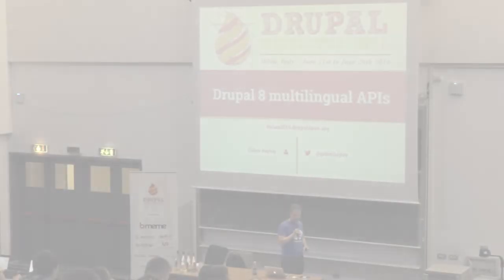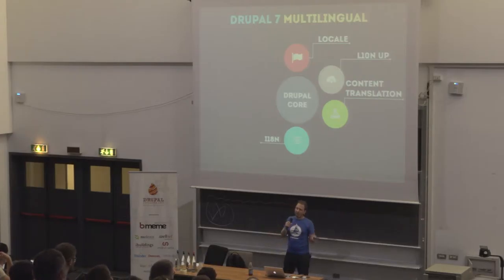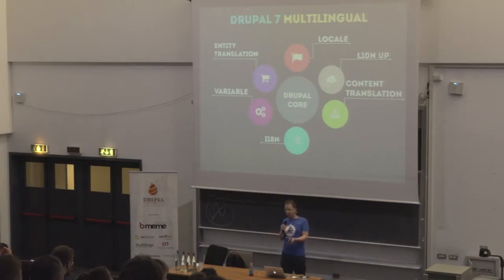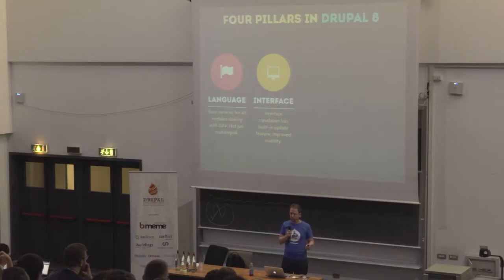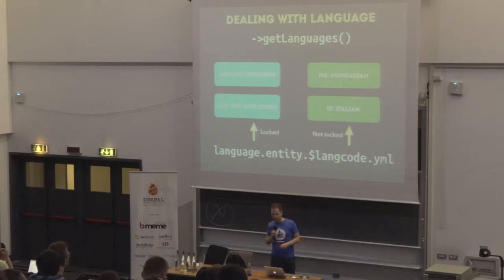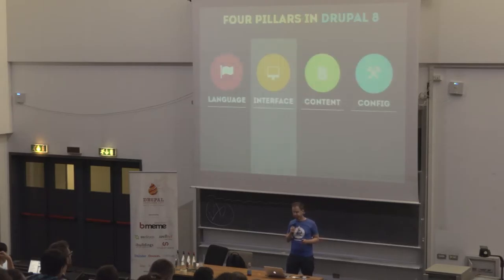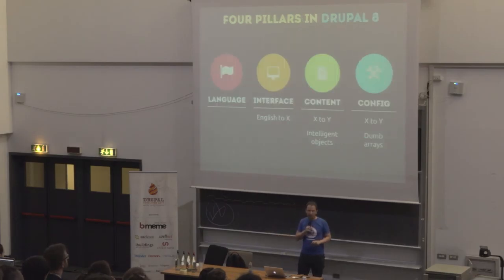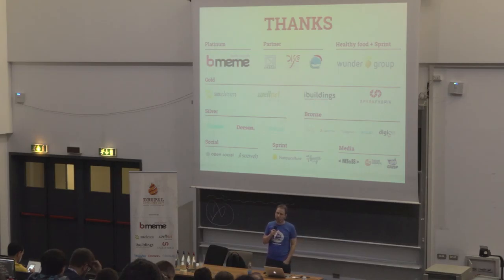Gábor Hojtsy | Drupal 8's multilingual APIs - integrate with all the things